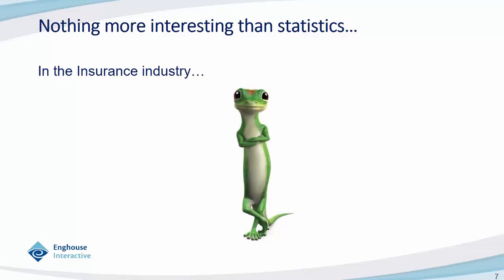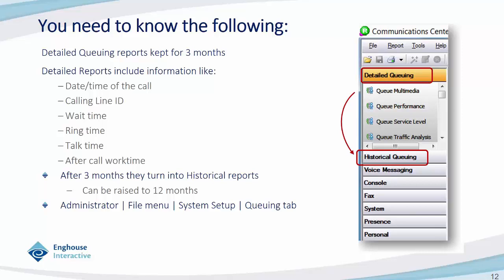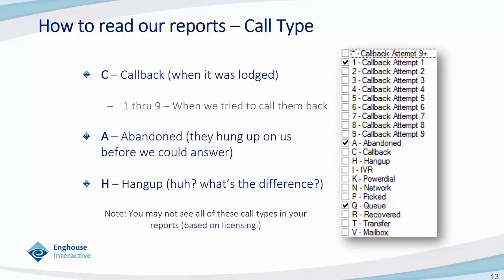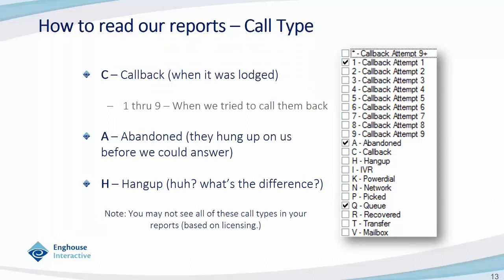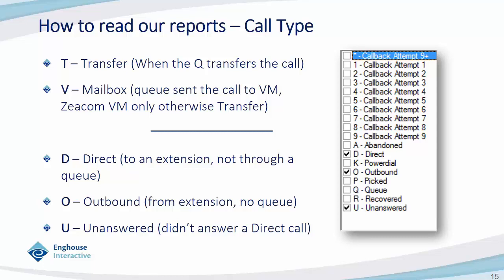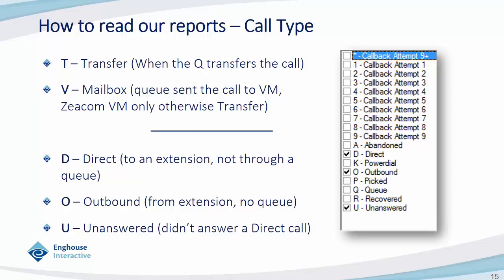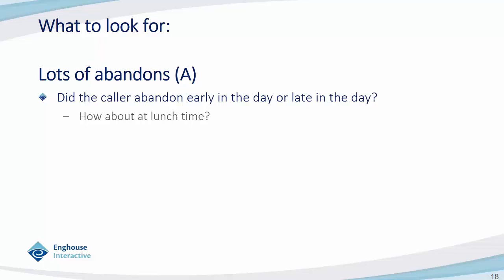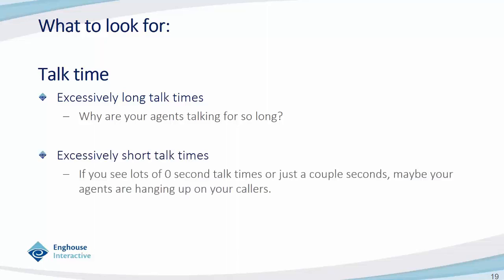Reports Training - Part 1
Communications Center - Reports Training webinar by Dane Smith (part 1)